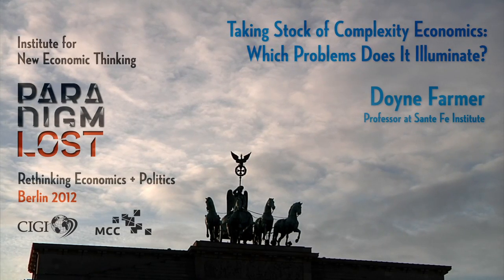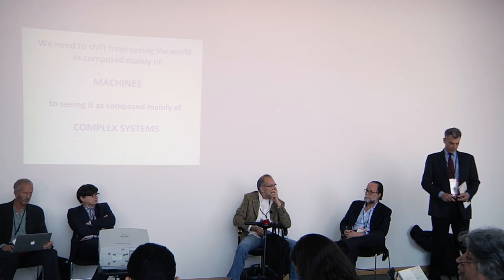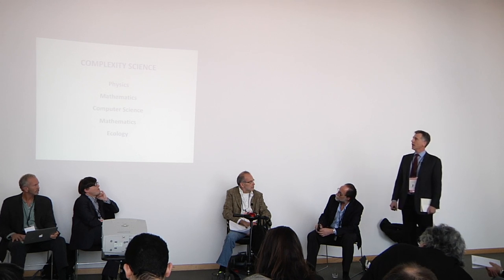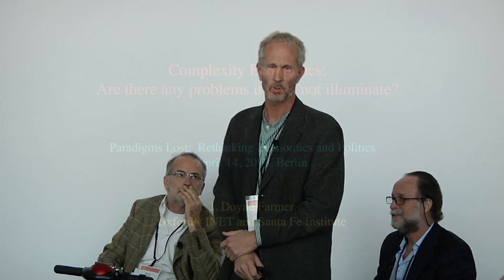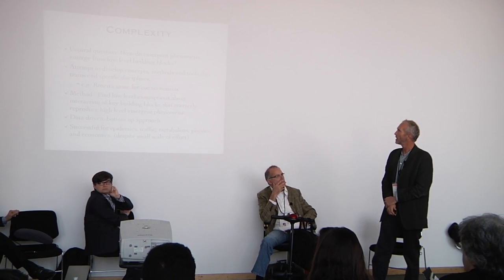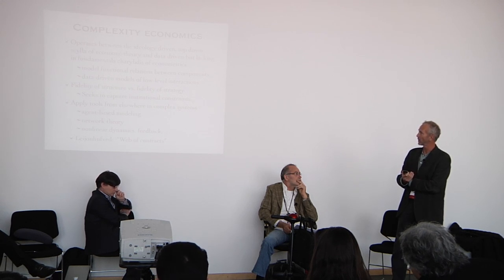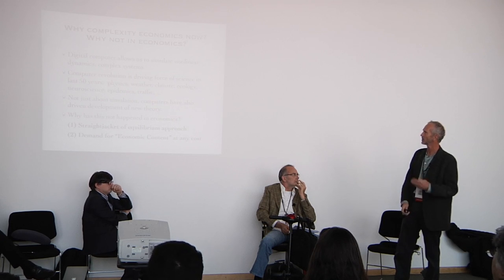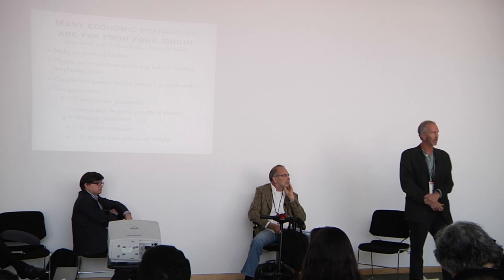Doyne Farmer: Taking Stock of Complexity Economics 1/5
Doyne Farmer, Professor at Santa Fe Institute speaking at the breakout panel entitled "Taking Stock of Complexity Economics: Which Problems Does It Illuminate?" at the Institute for New Economic Thinking's (INET) Paradigm Lost Conference in Berlin. April 14, 2012.